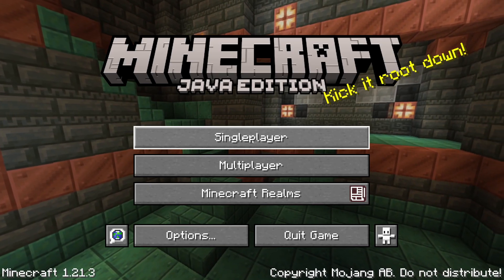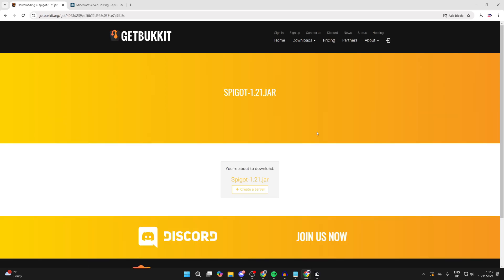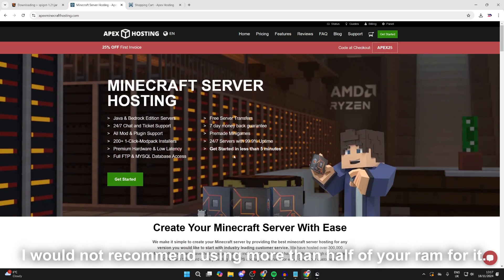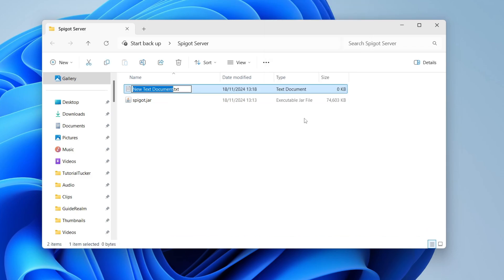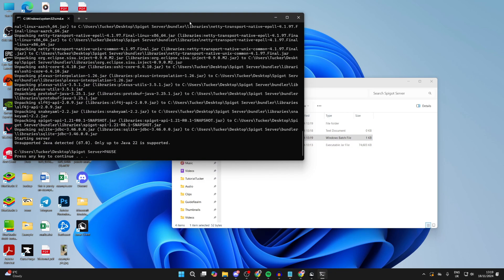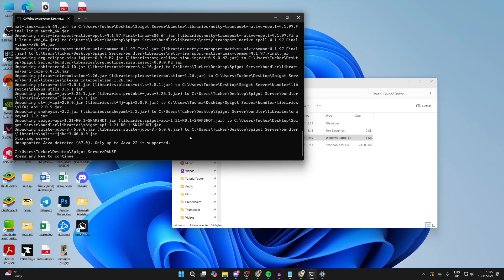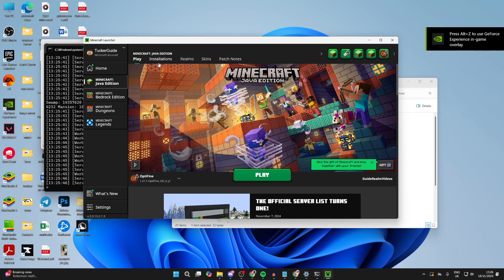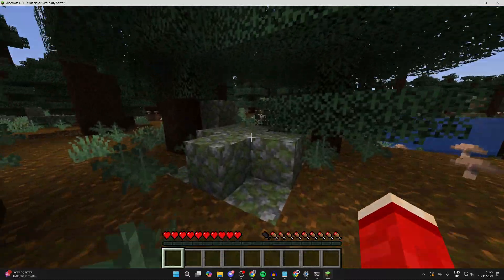How To Make A Minecraft Spiggot Server - Full Guide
Learn how to make a minecraft spiggot server in this video.

To run server:
java -Xms128M -Xmx4096M -jar spigot.jar nogui
PAUSE

GuideRealm